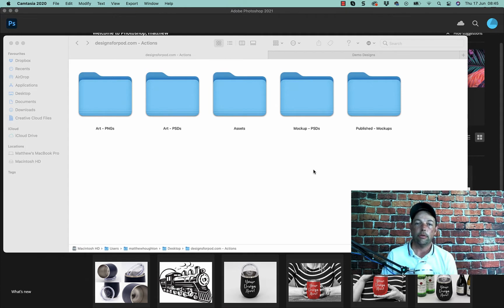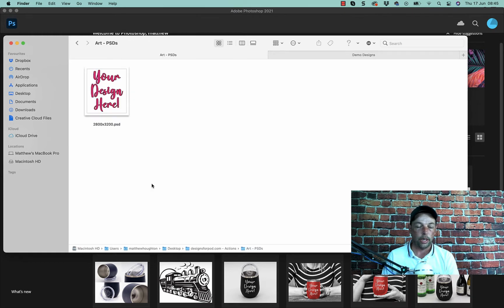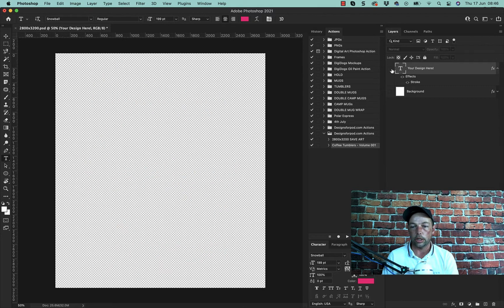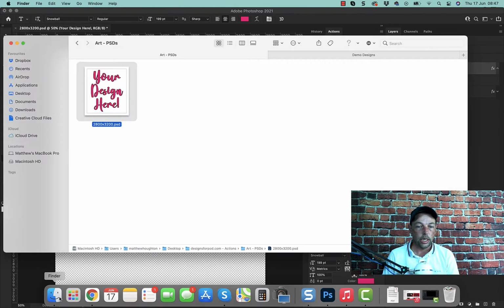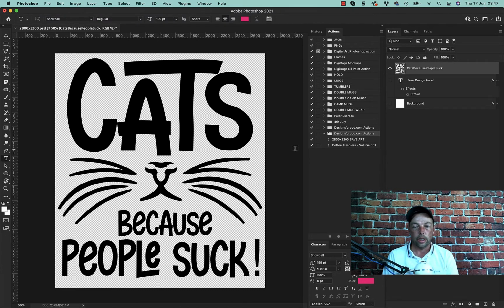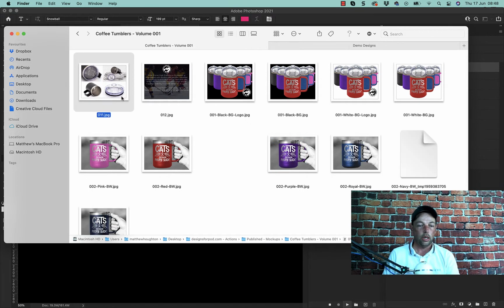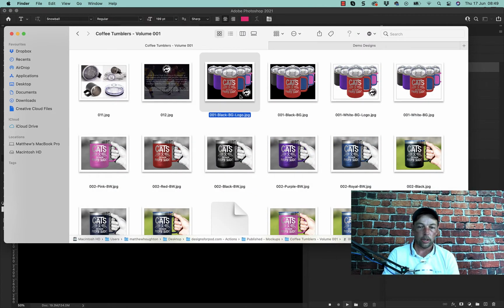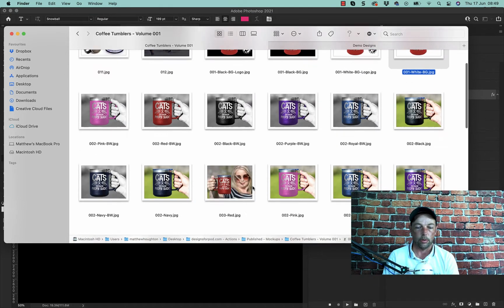How To Run The Coffee Tumbler Actions